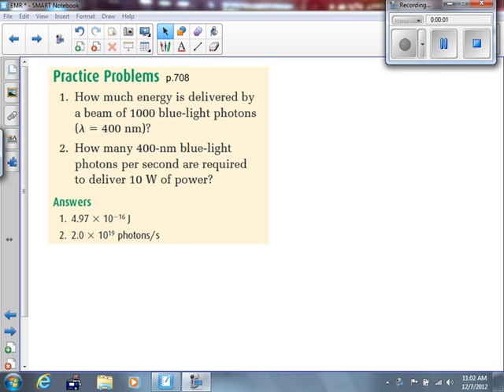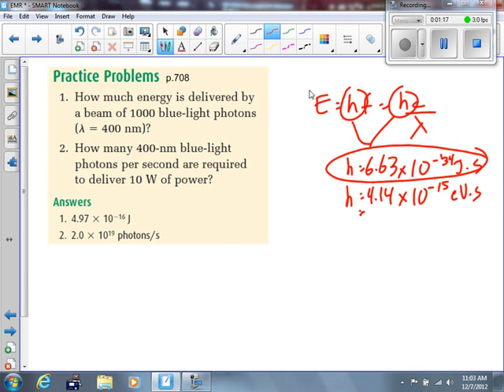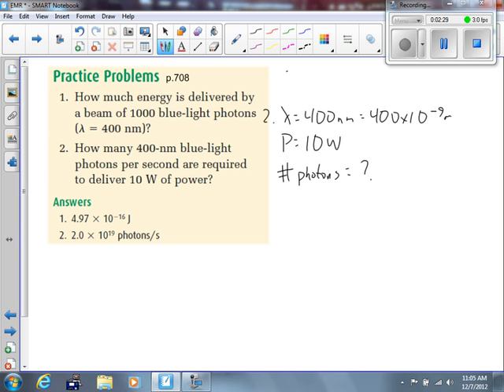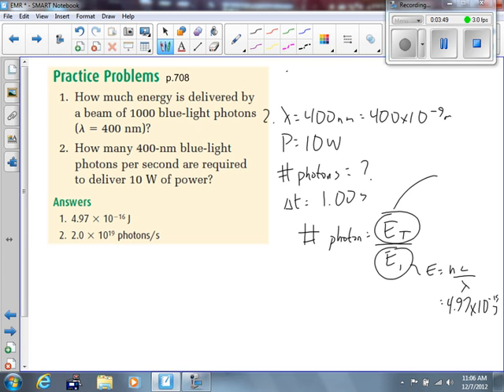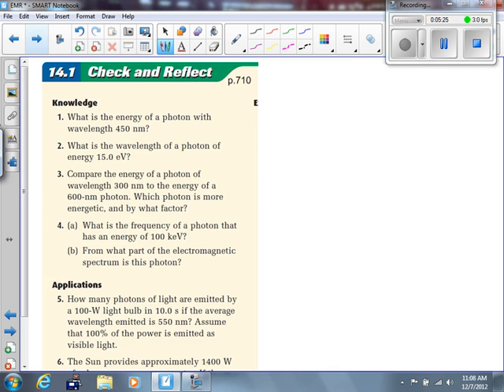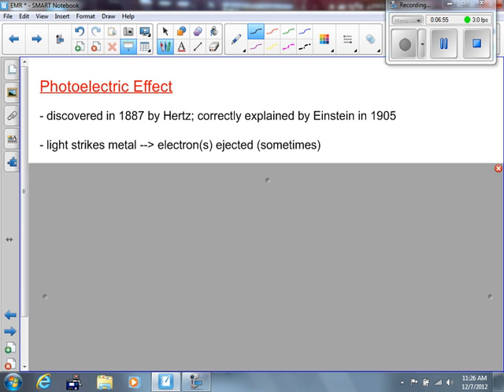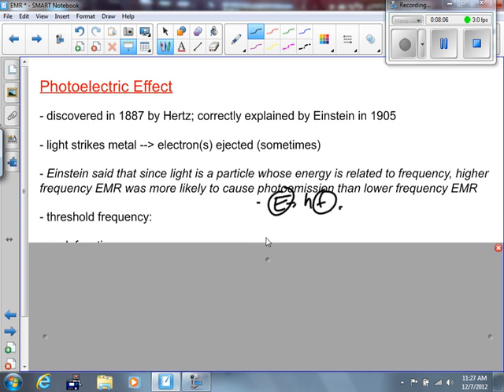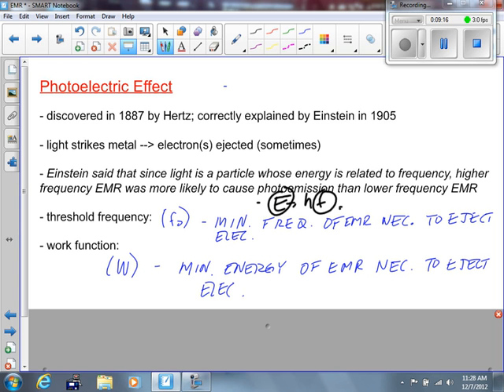(416) Photoelectric Effect Intro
Introduction to the photoelectric effect.  Note that this is a recording from previous semester...